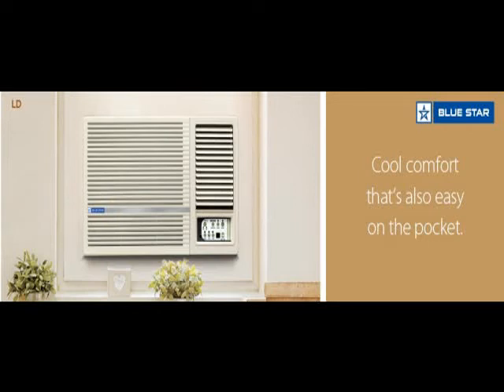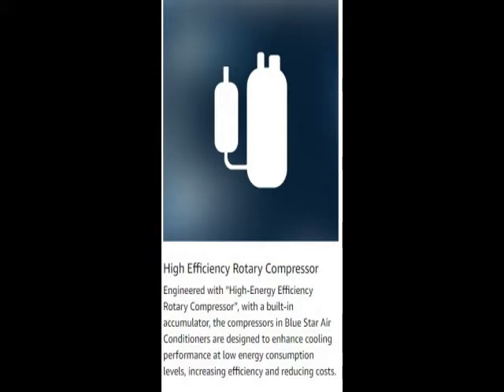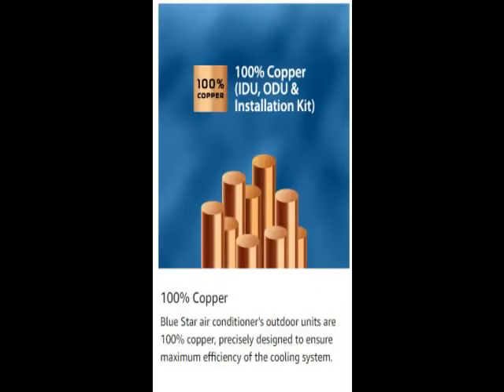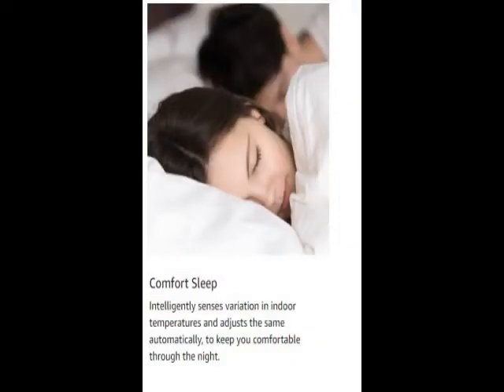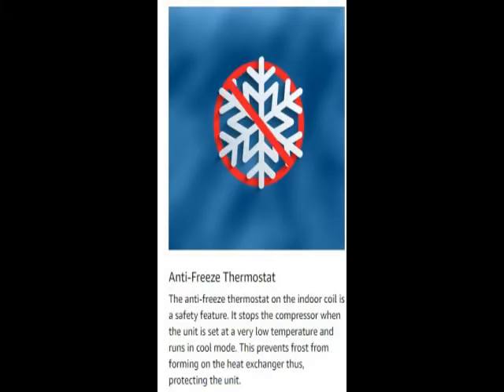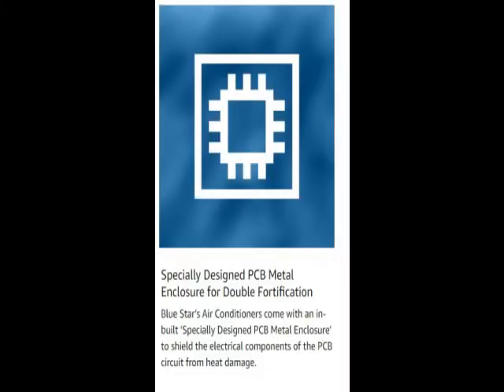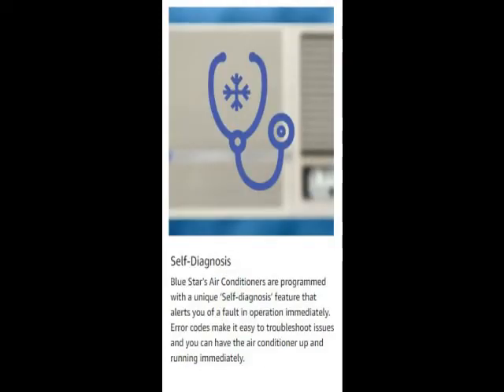Latest Blue Star 1.5 Ton 5 Star Window AC (Copper, 2019 Model, 5W18LD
Blue Star 1.5 Ton 5 Star Window AC (Copper, 2019 Model, 5W18LD..